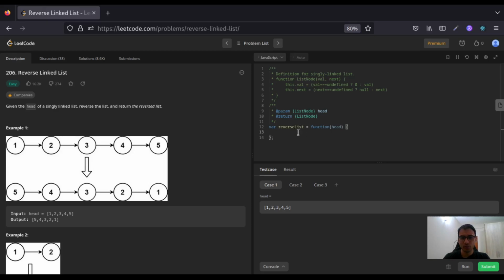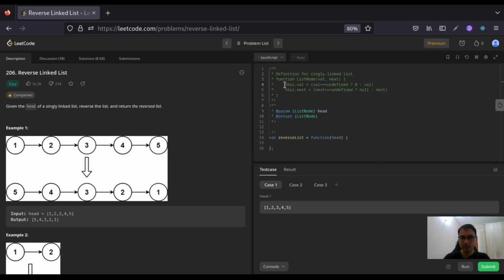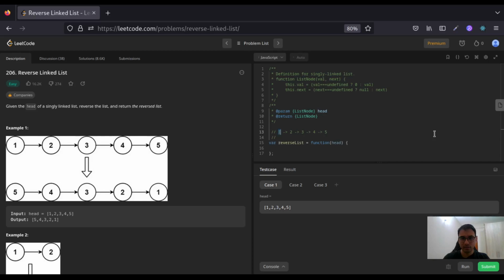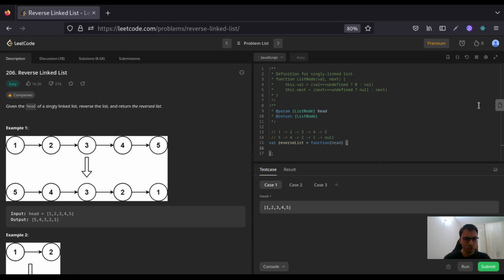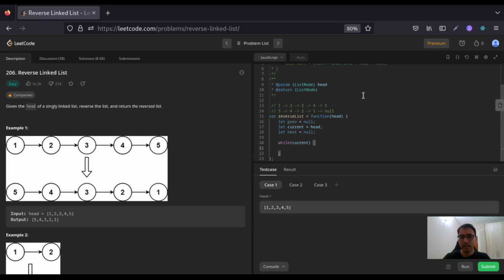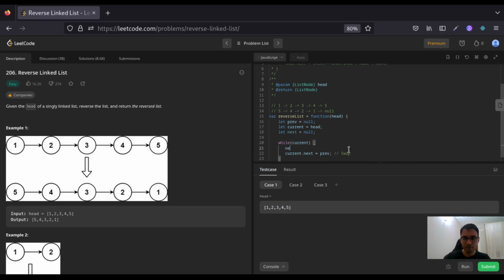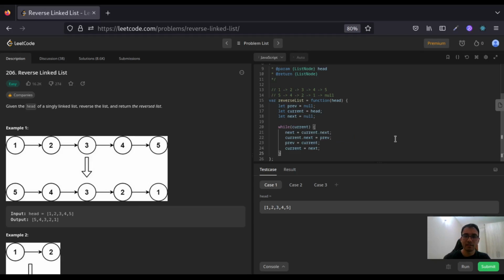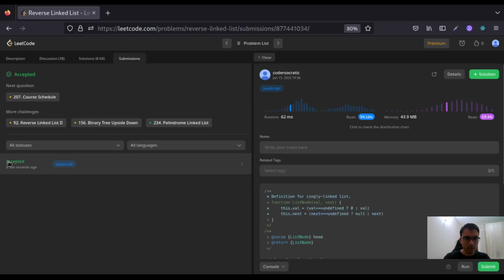Leetcode 206: Reverse Linked List - Walkthrough w/Explanation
This problem is usually not asked on coding interviews, but solving it will give you a more solid understanding of the Linked List data structure. Join me in this waltkthrough and ask any questions down below!

00:04 Intro
02:22 High-level explanation
04:25 Implementing the solution in code
09:15 Testing & submission